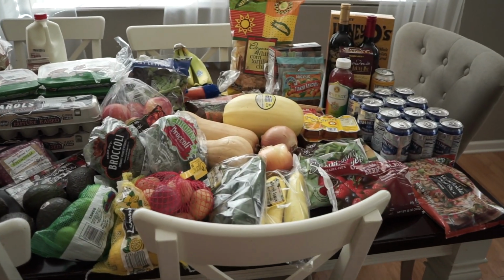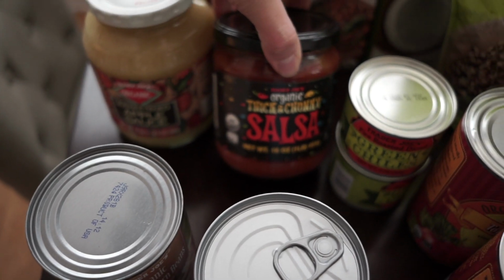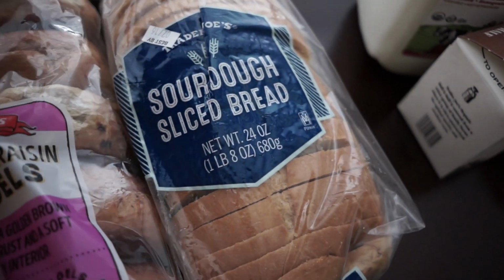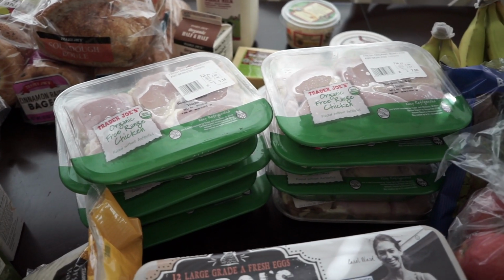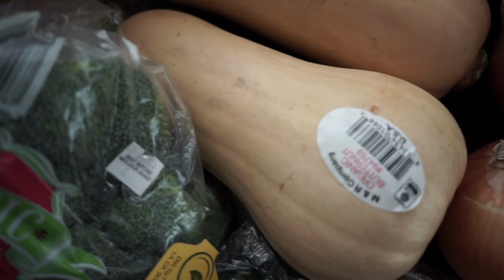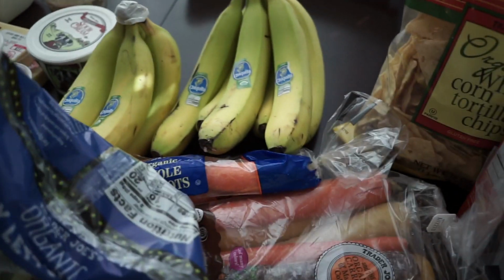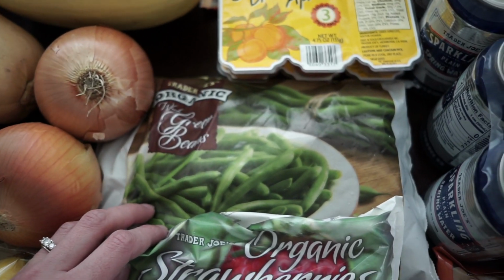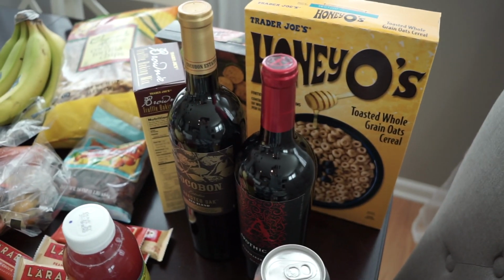TRADER JOES GROCERY HAUL| Organic and Healthy Food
We LOVE shopping at Trader Joe's for organic healthy foods so I thought I'd bring you guys along on my most recent trip to Trader Joes. Hope you guys enjoy!